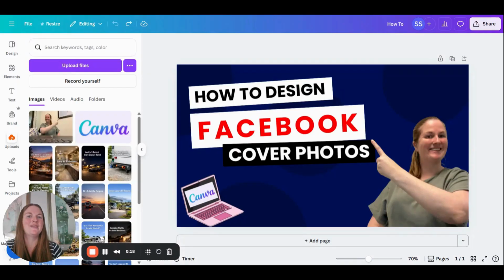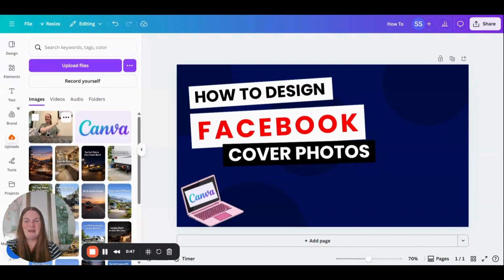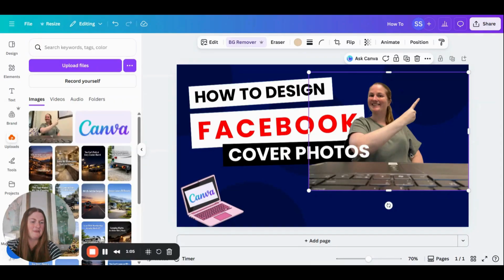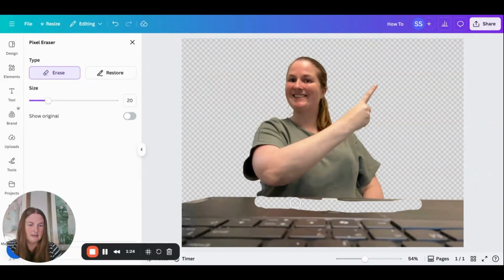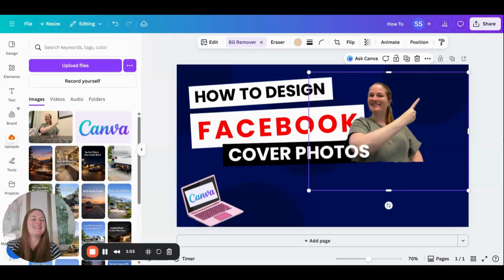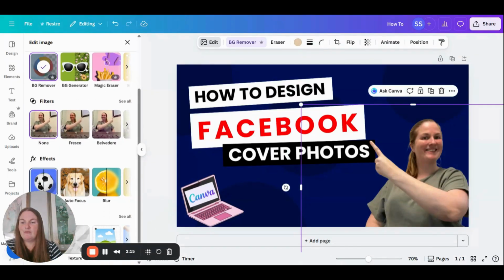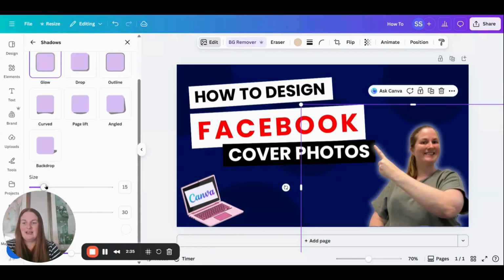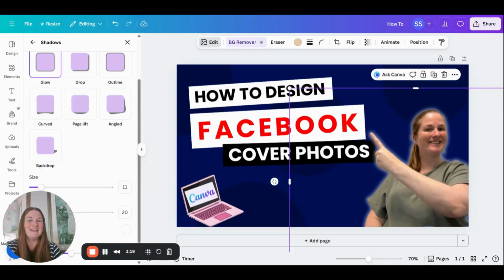How to Cut Out an Image in Canva for Eye-Catching Visuals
Want to create eye-catching visuals that actually stop the scroll? In this video, I’m showing you exactly how to cut out an image in Canva and turn it into a polished, high-impact graphic you can use for thumbnails, social posts, ads, and more.

I start by pulling in the thumbnail from my last video, then walk you step-by-step through multiple ways to remove backgrounds and unwanted elements.

Here’s what you’ll learn in this tutorial:
✨ How to quickly remove a background using Canva’s one-click Background Remover
✨ How to manually erase unwanted parts of an image for clean cutouts
✨ How to add a glow effect to make your subject pop
✨ When Canva Pro is worth it—and why I personally use it

If you’re creating content for Facebook, Pinterest, YouTube, or any other platform, this is one of the simplest design skills you can learn to instantly improve your visuals.

📅 Post Planner – Bulk schedule Facebook posts far in advance